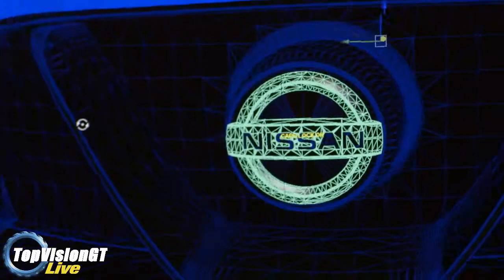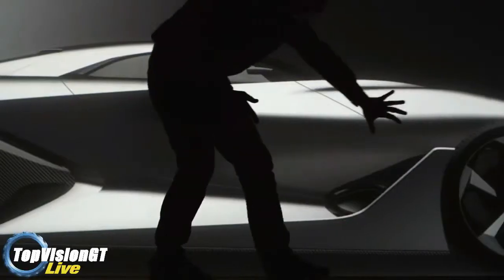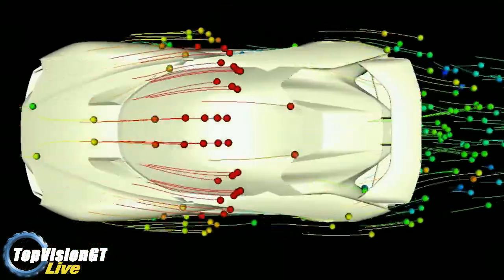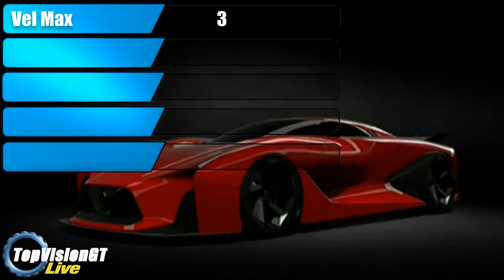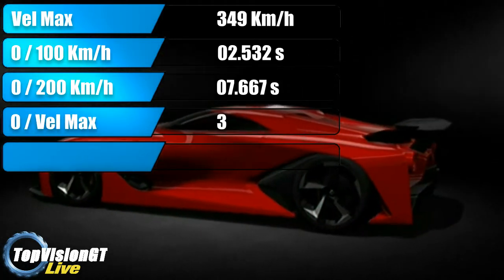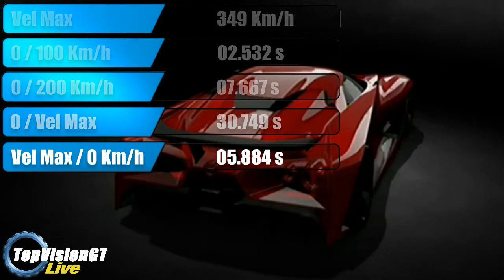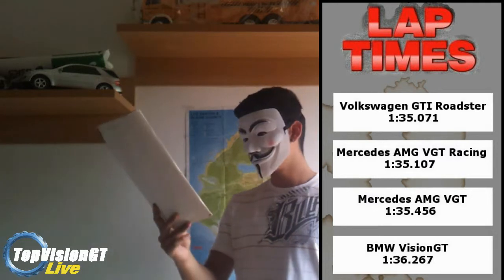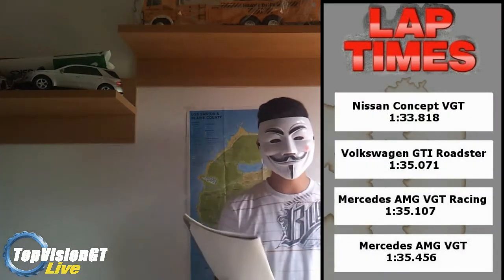TopVisionGT Ep.5 | Nissan Concept 2020 VisionGT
ciao ciao a tutti ✌